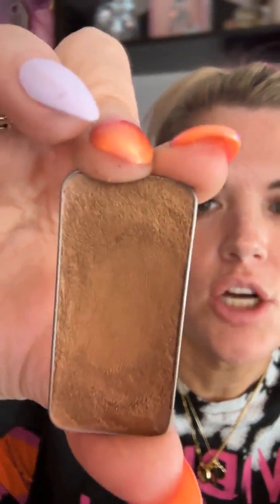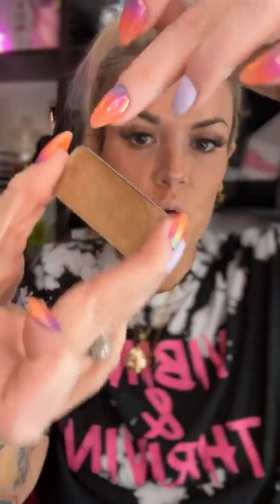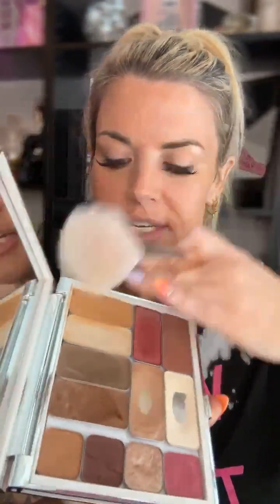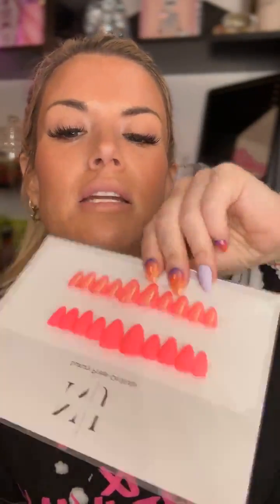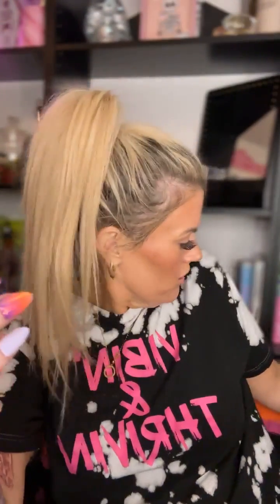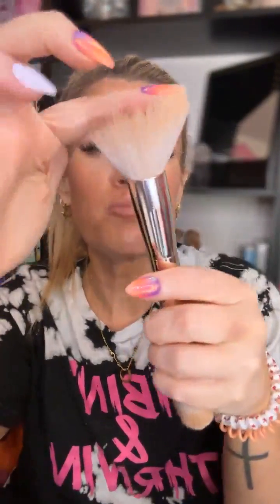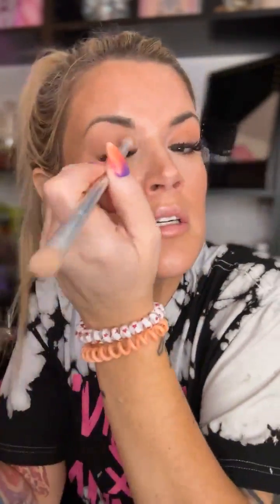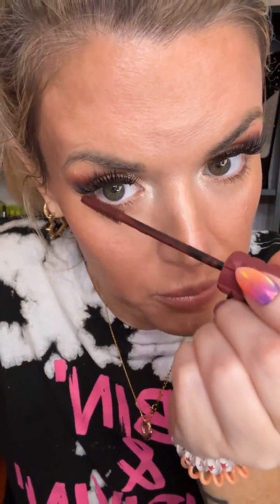Afternoon makeup quickie! 😃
🎀Text MATCH to (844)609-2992 to get your shades!